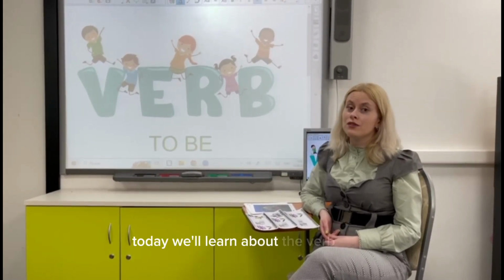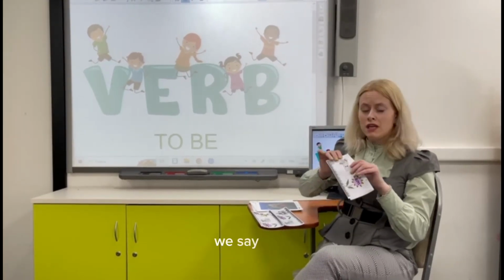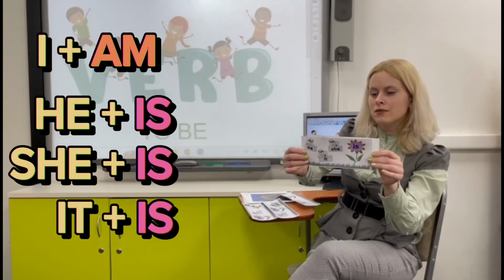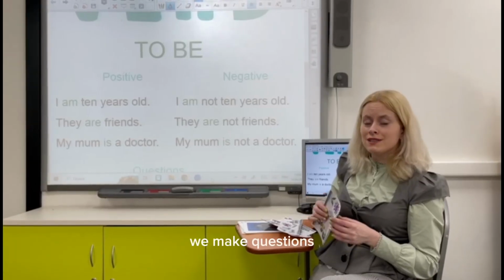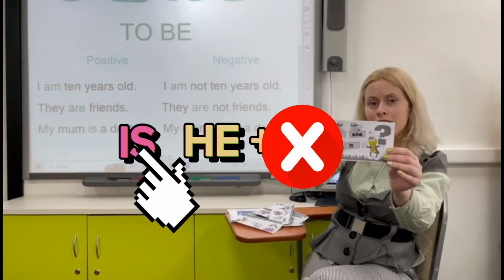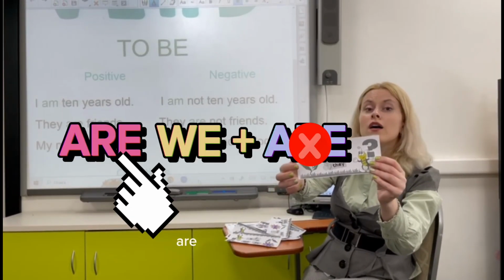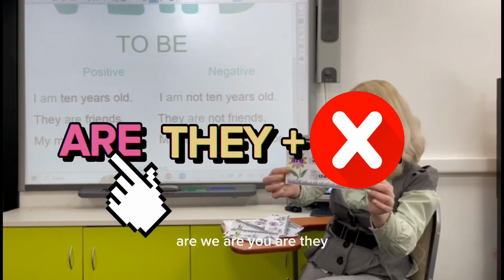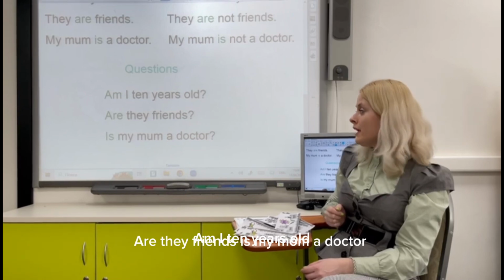Разбираем глагол "To be"